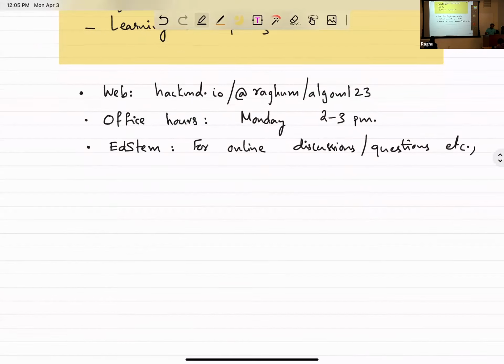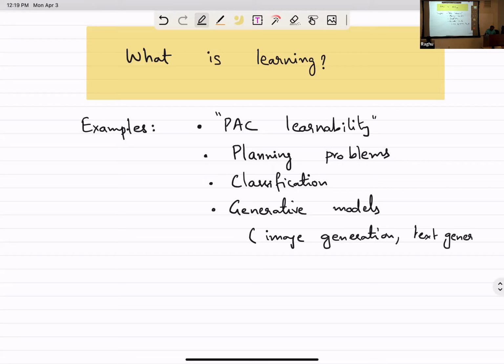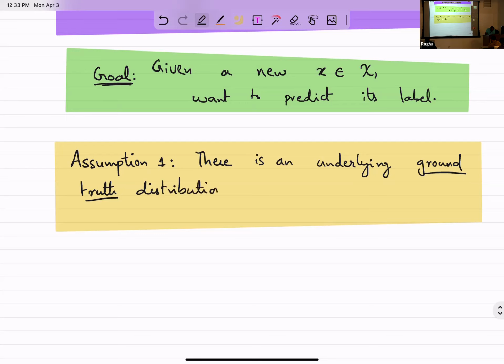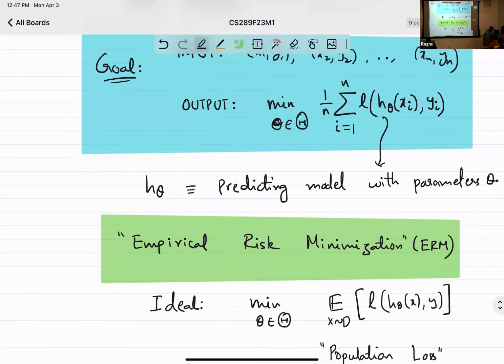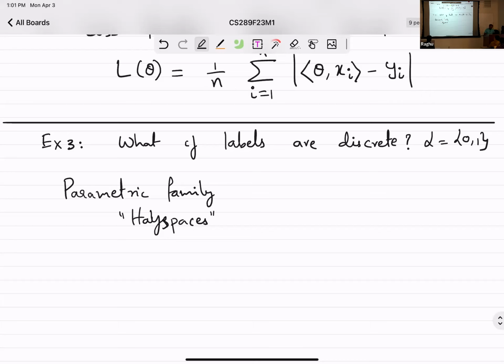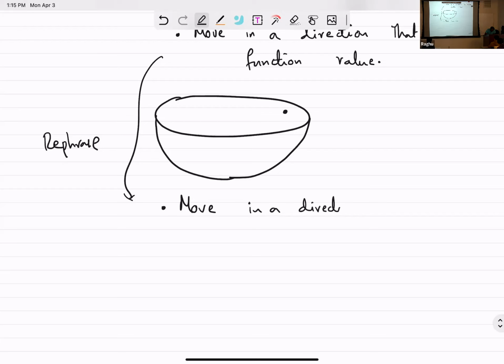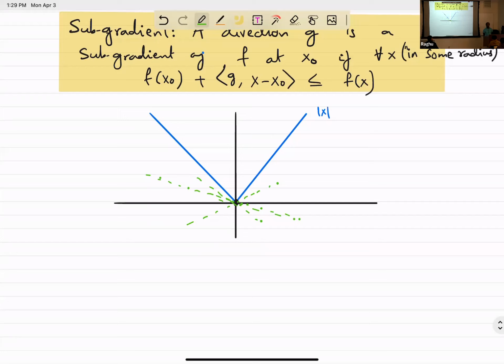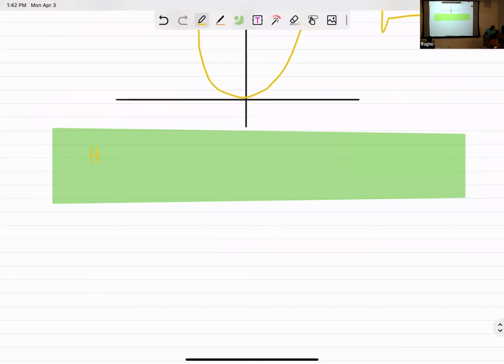Lecture 1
Learning as optimization: Empirical Risk Minimization and Gradient Descent